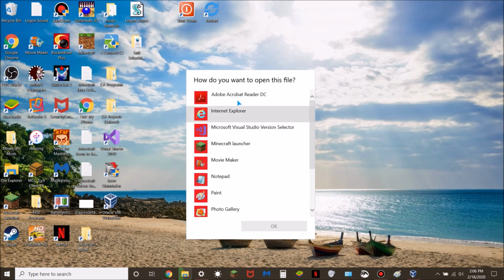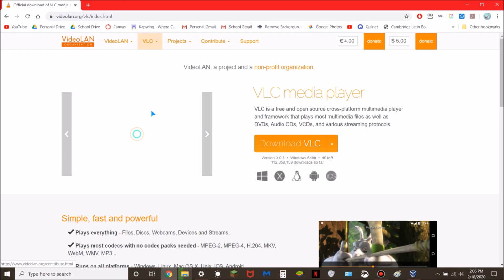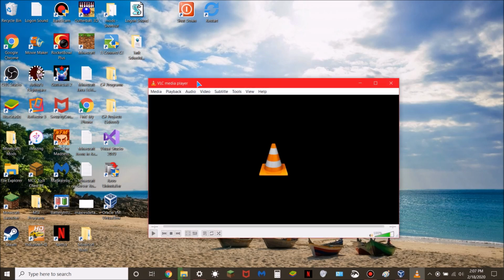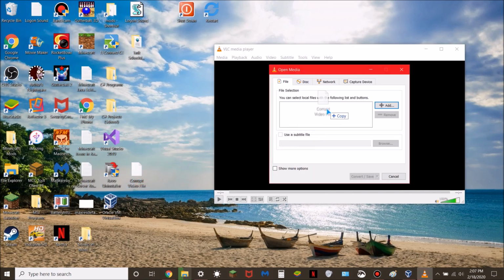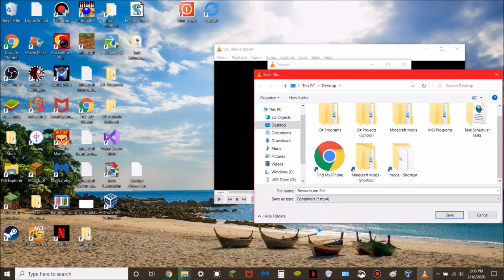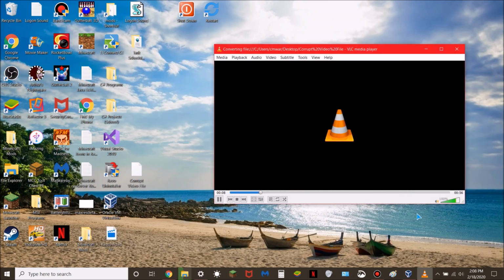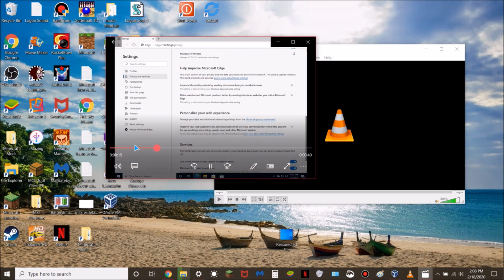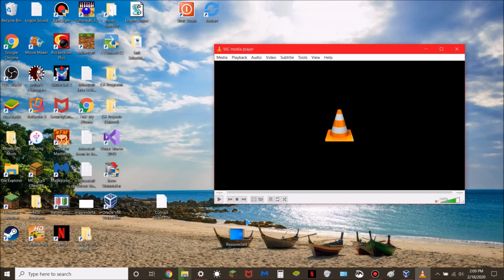How to Repair Corrupt Video Files in Windows 10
This tutorial explains how to take a video file that, for some reason, has become corrupt and restore it to its original beauty!